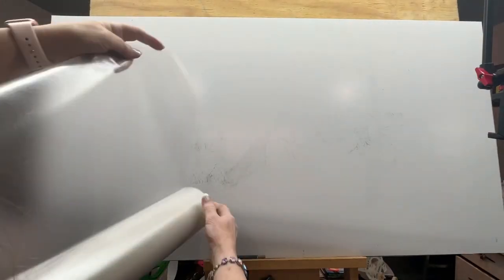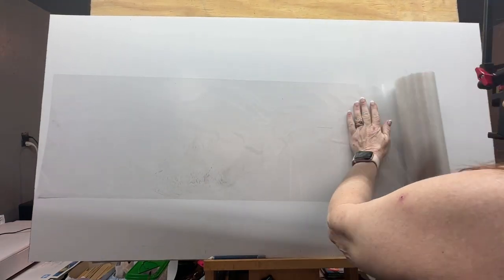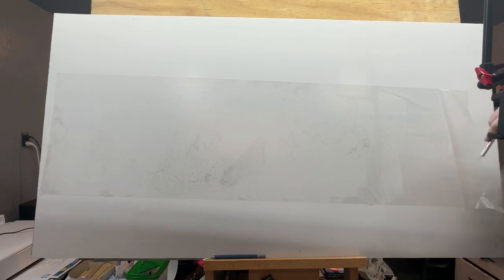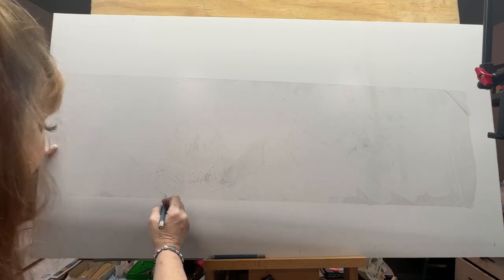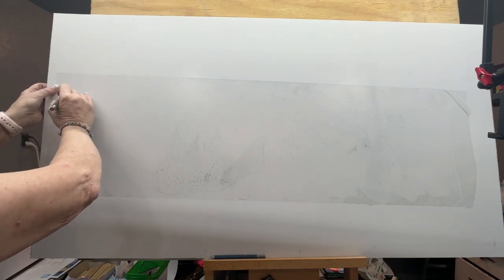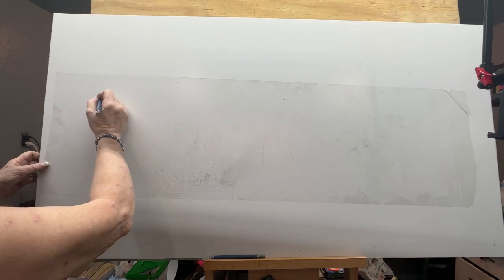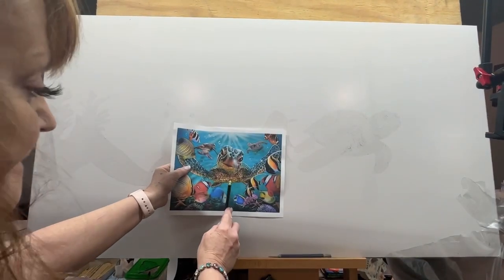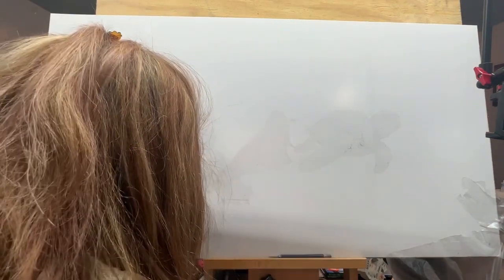Airbrushing: How to Airbrush sea turtles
A how-to on Airbrushing sea turtles